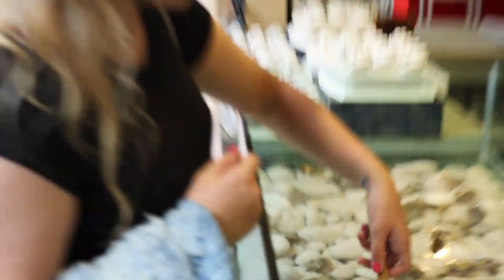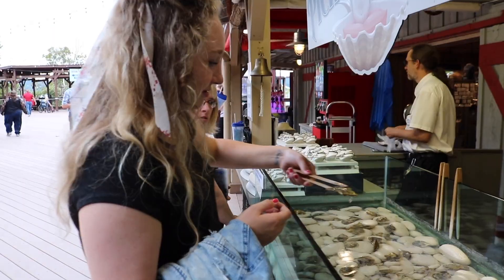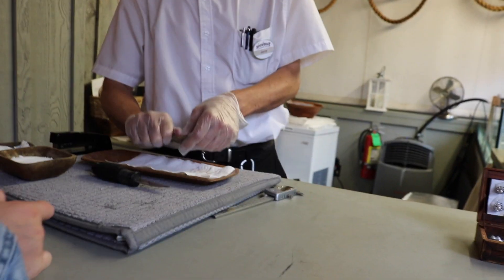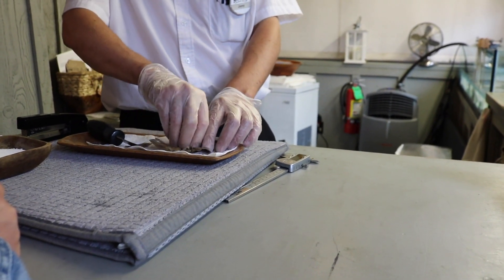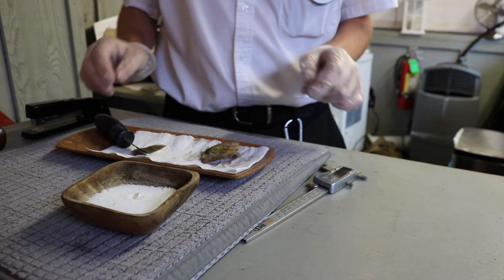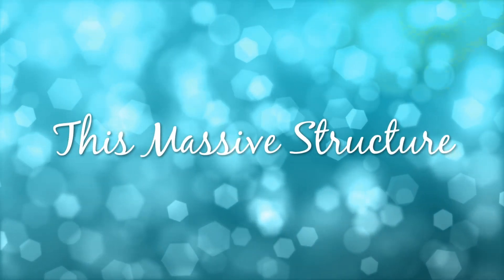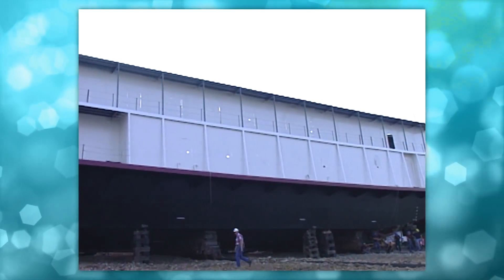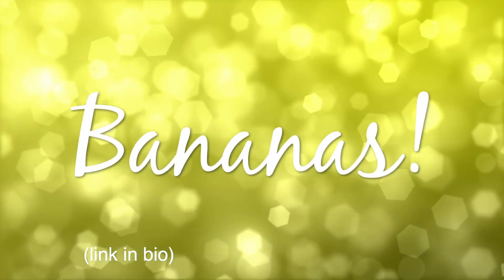SHE MADE A NECKLACE OUT OF THIS! (SHOWBOAT BRANSON BELLE)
Hey YouTube!